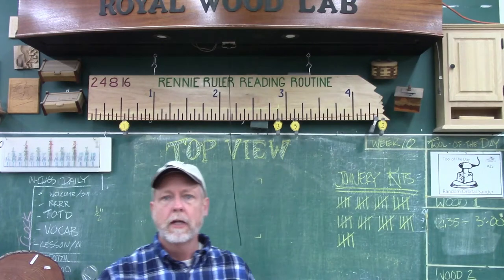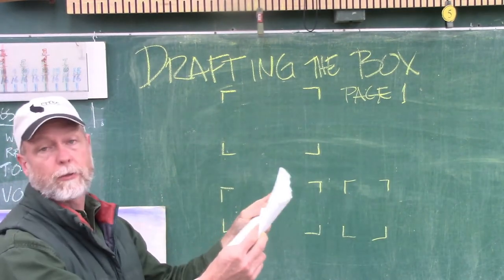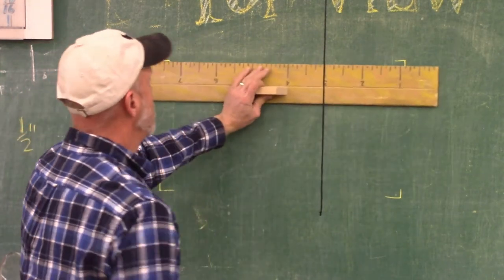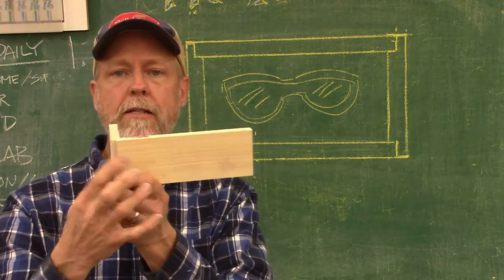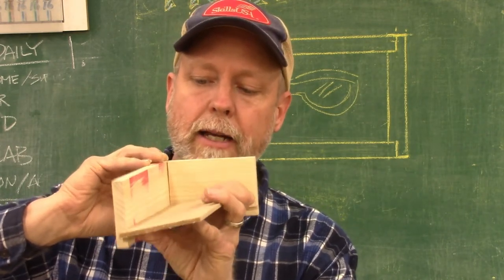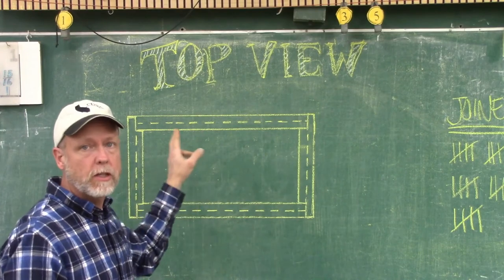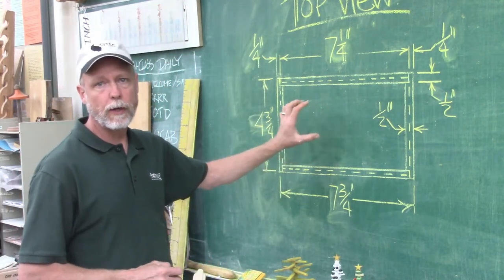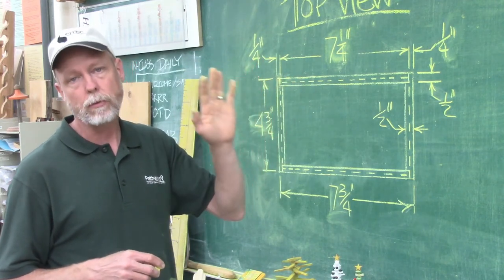Drafting The Box(Part 1 - The Top view)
This will help you draw out the top view of your dresser box!